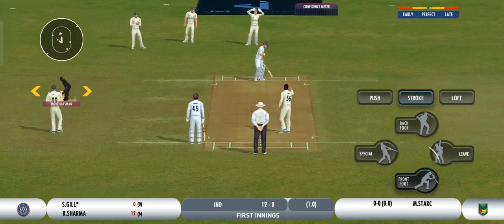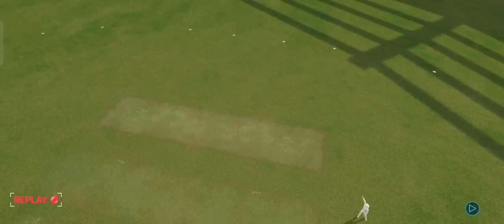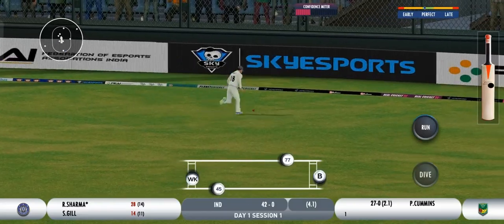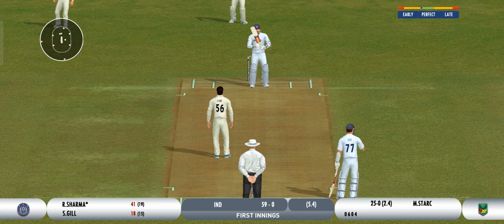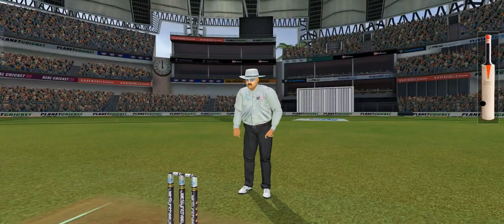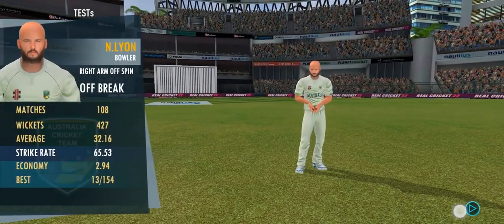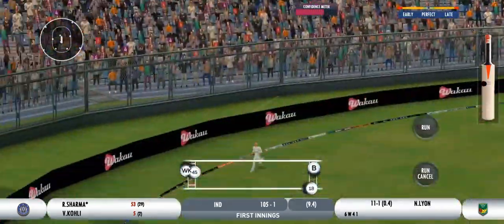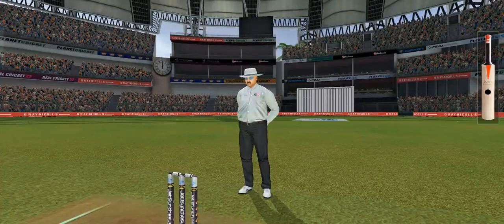India Vs Australia Highlights 1st Test Match | RC²²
India vs Australia Test Match